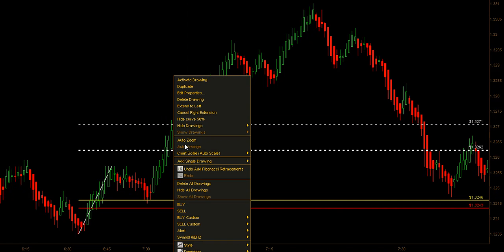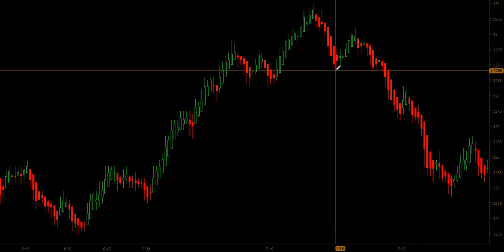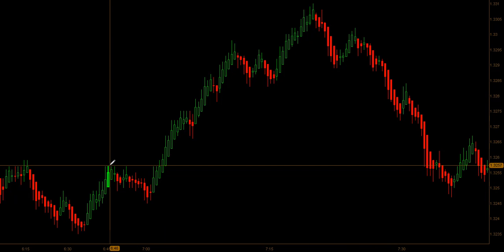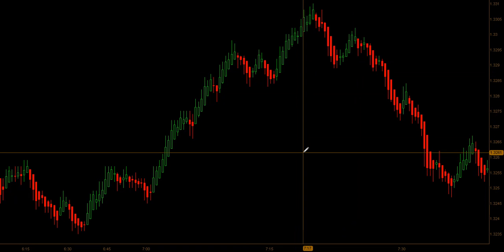Using Trail Stops to Maximize Your Profits on the 6E Futures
- My Trading Rules for the ES & 6E Futures.